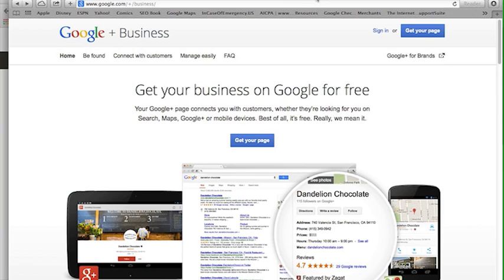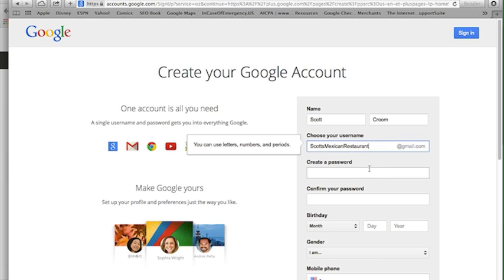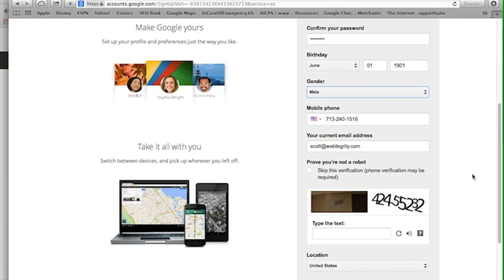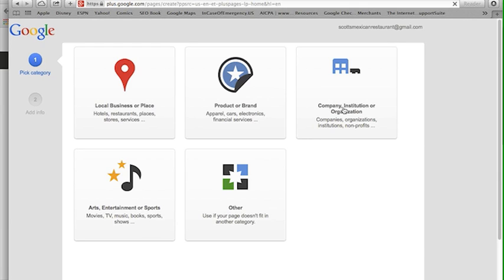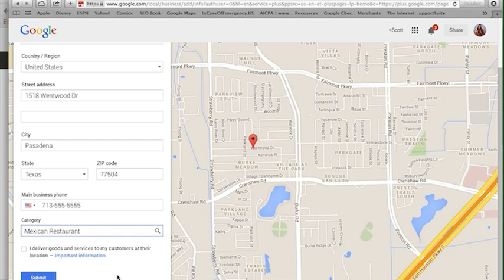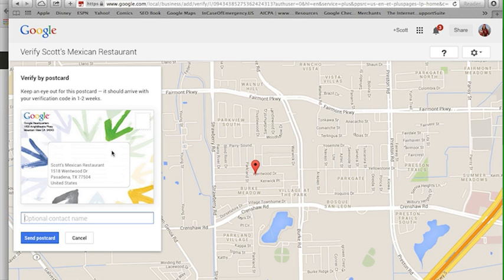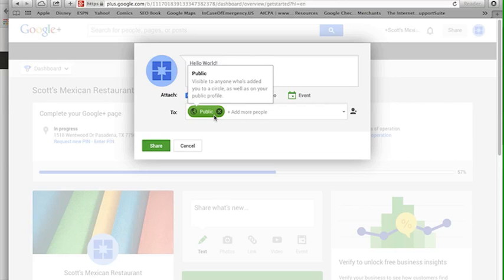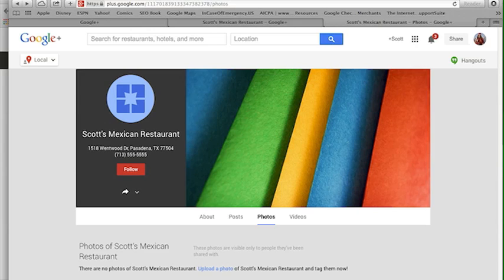Easy Instruction to Set up your Google Business Profile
Scott with WebTegrity teaches you how to Set up your Google Plus Business Page